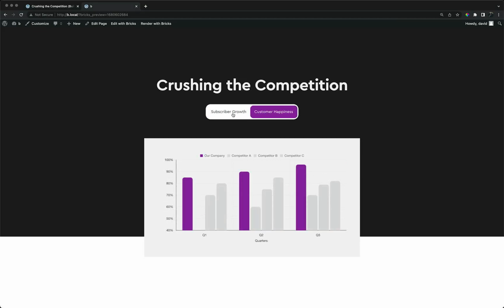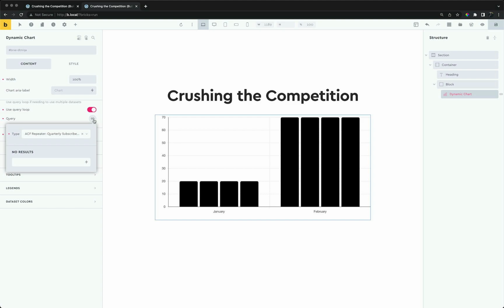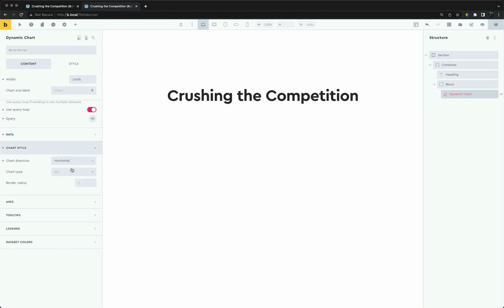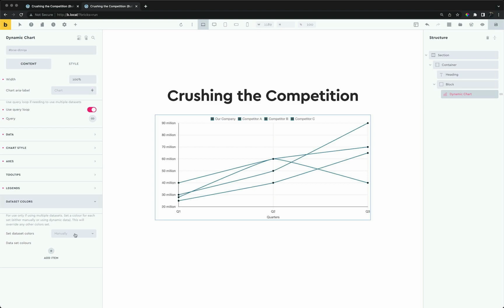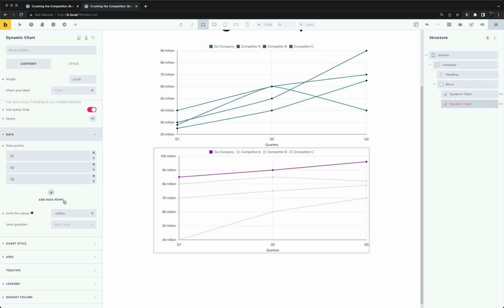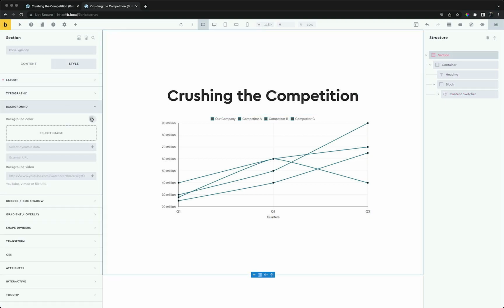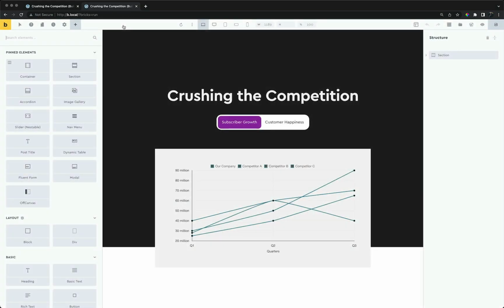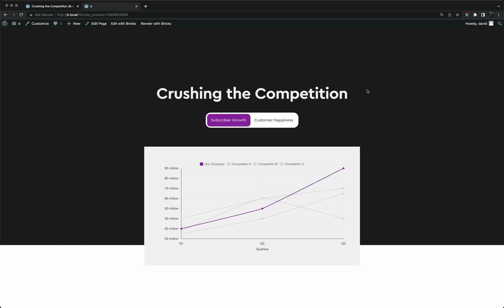Building Interactive Charts in Bricks with Dynamic Data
Here we look at the Dynamic Chart element from BricksExtras to create interactive charts, and we how we can use dynamic data from repeater fields (or groups if using Metabox) to display as different chart types.

(Note that some of the settings being used are available from BricksExtras v1.2.5)